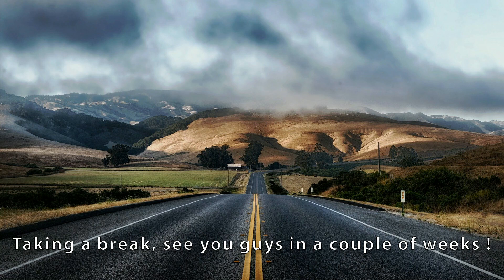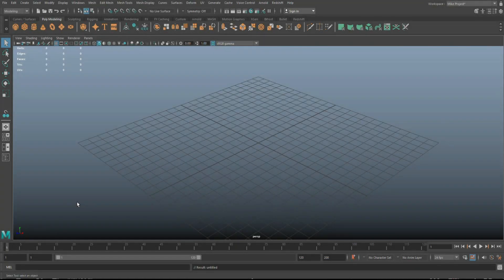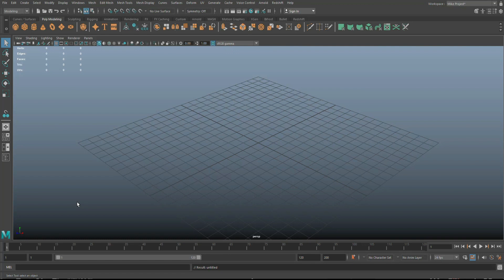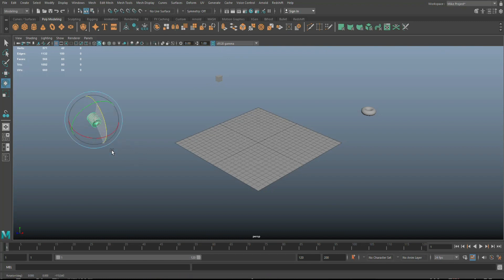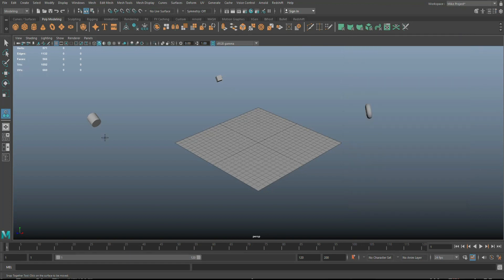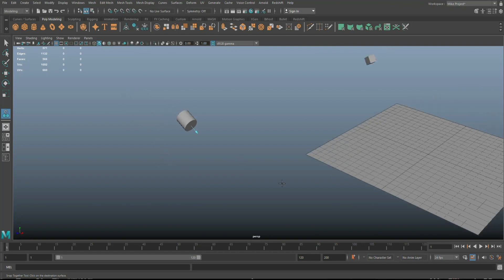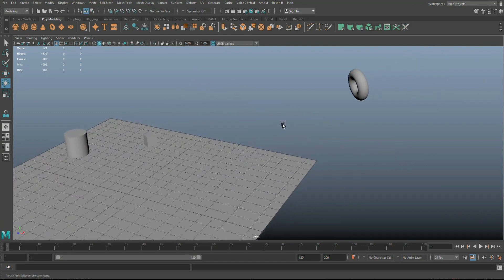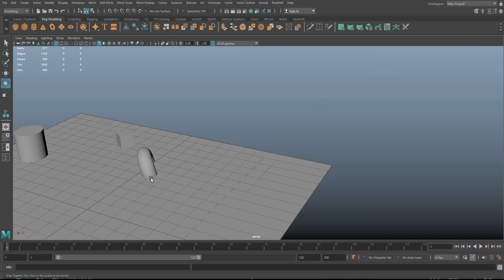The SNAP TOGETHER tool in Maya 2020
Very few 3D artists seem to know this little but powerful tool.

James Ritossa
Jamie
Dylan Void
Steven Michael Peterson Studios
Simon Latouche

MH Tutorials
The Netherlands

SOCIAL MEDIA